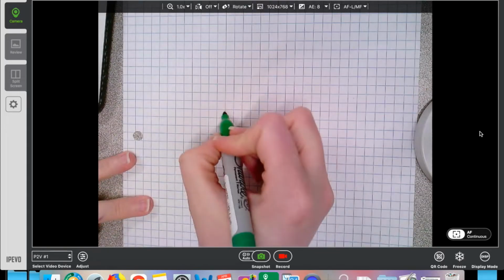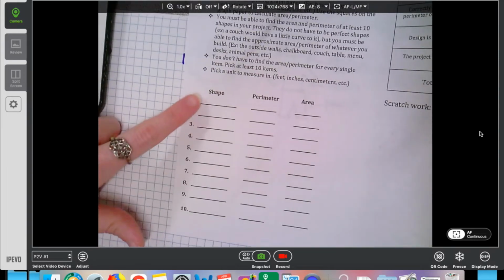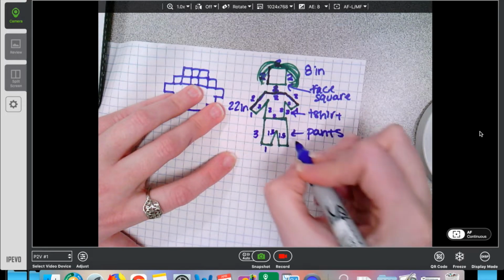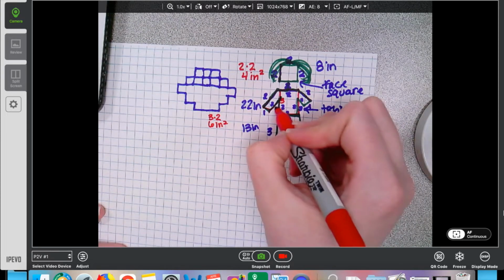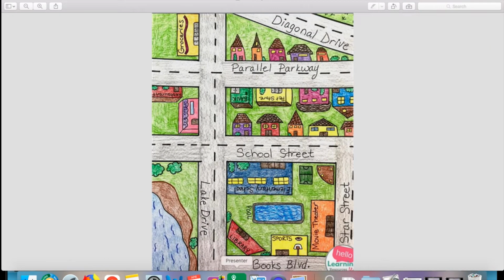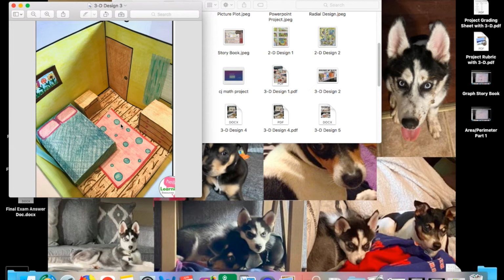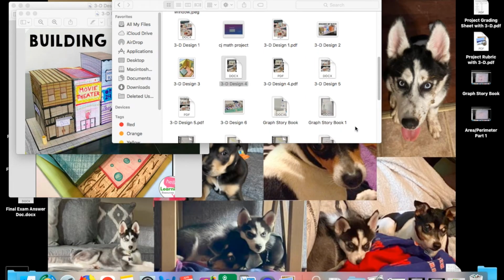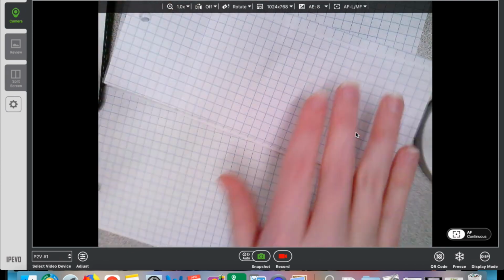Area/Perimeter 2-D and 3-D(with Volume)